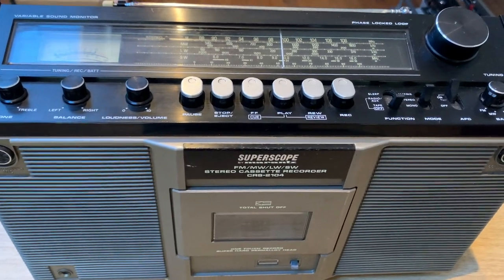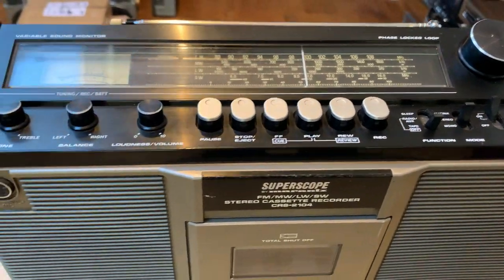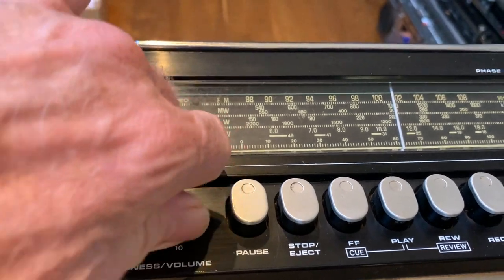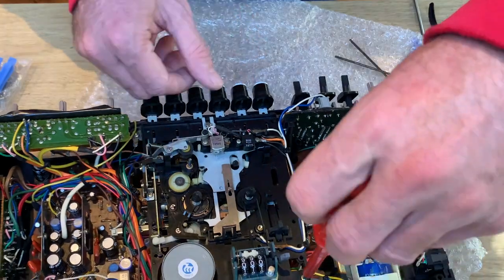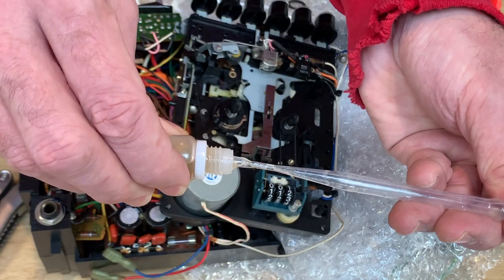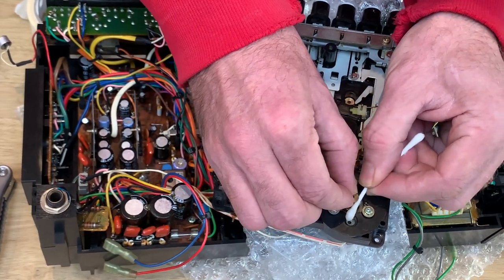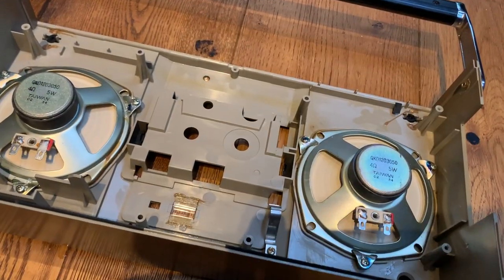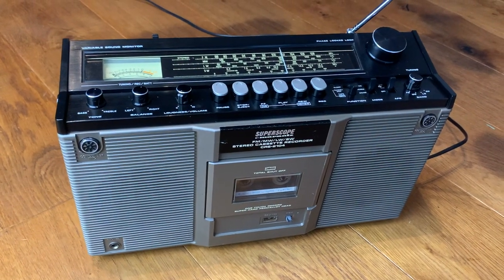Marantz Superscope CRS-2104 Repair. New Belts, Replace VU Meter, Teardown, Idler & Head Clean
Hi folks,
Here's a service & repair video for the Superscope CRS-2104. A beautiful machine, but with a few faults. A bit dirty, crackly pots, dirty switches, broken VU meter, auto-stopping on play, etc.